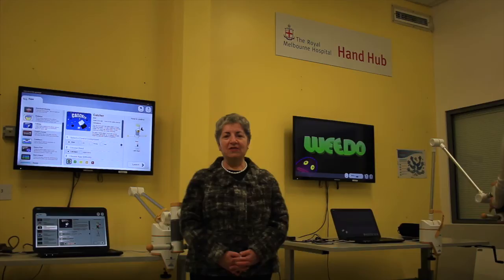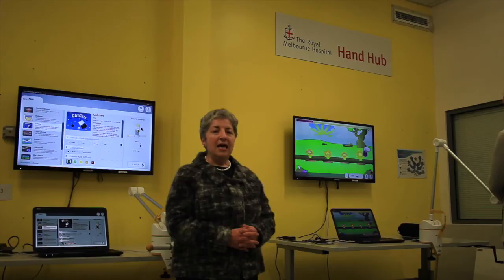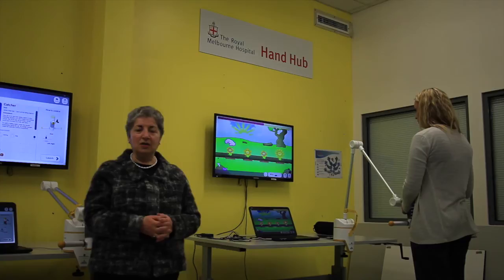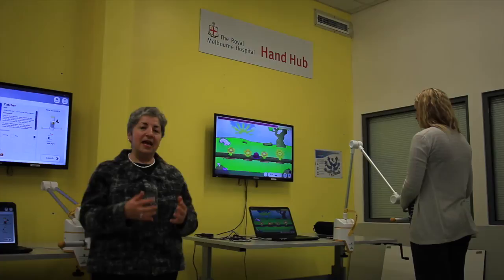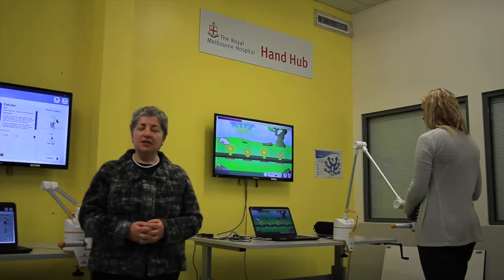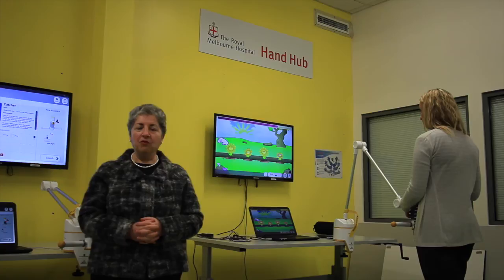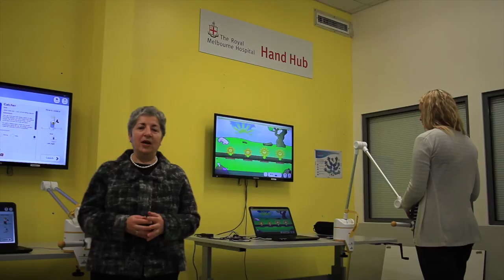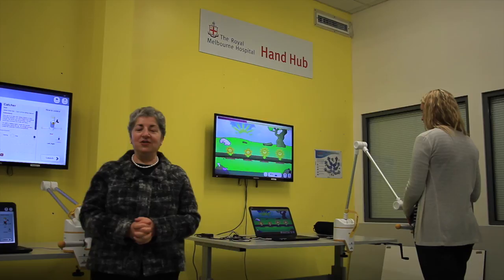An Introduction to the Hand Hub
In this video, Prof Mary Galea introduces us to an exciting new facility at the Royal Park campus of the Royal Melbourne Hospital, known as the Hand Hub.  The Hand Hub forms part of the rehabilitation division and is being used by people with multiple sclerosis to improve their upper limb function and achieve a greater quality of life.  This video was filmed as part of a Feature Week series developed with the Melbourne Brain Centre (MBC).